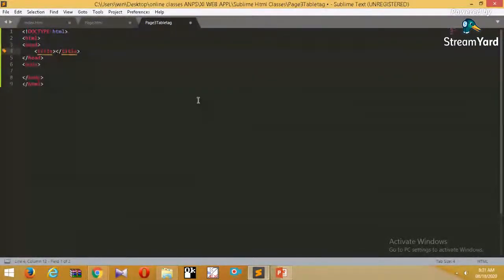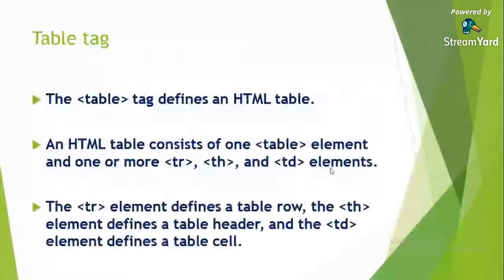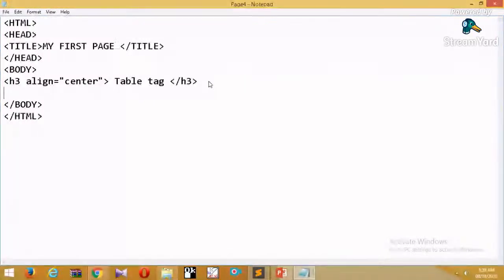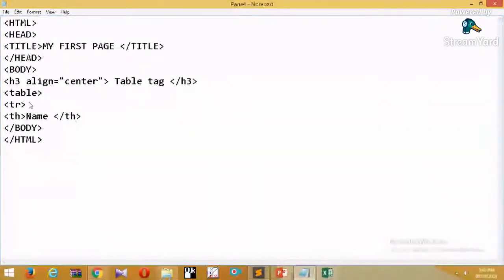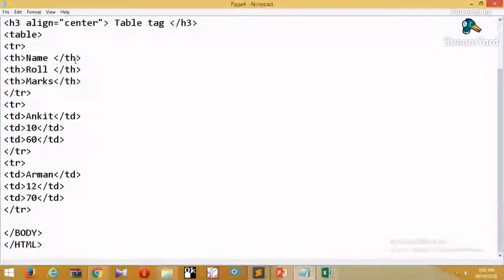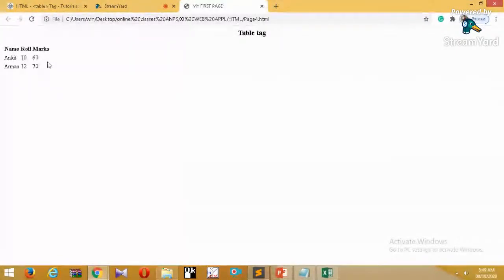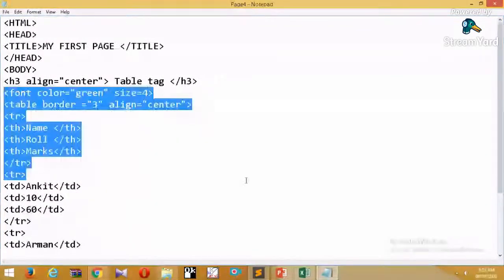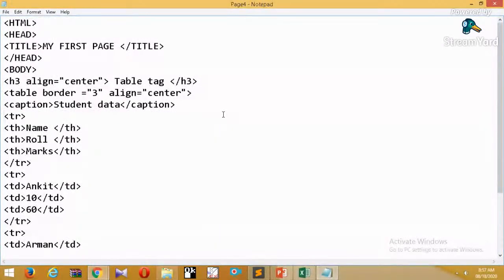XI WEB APLLICATION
HTML TBALE TAG